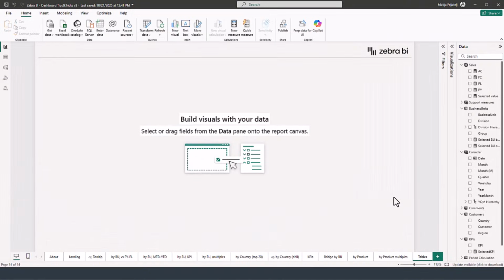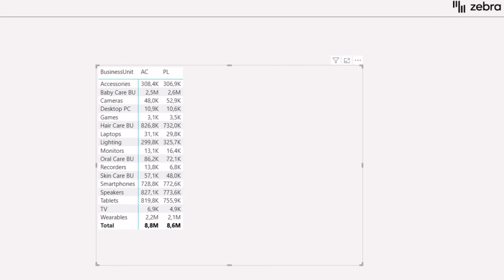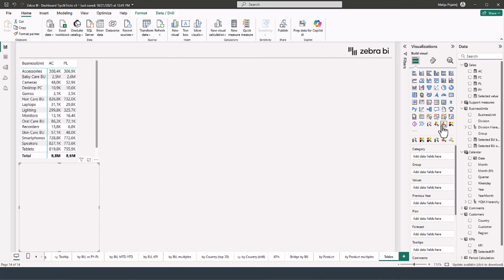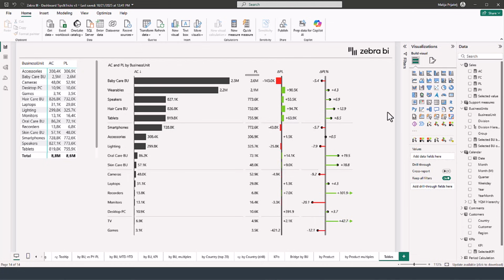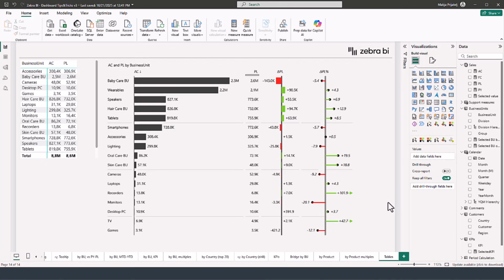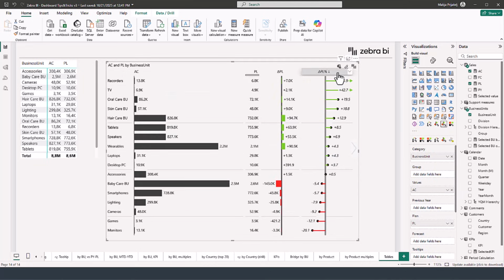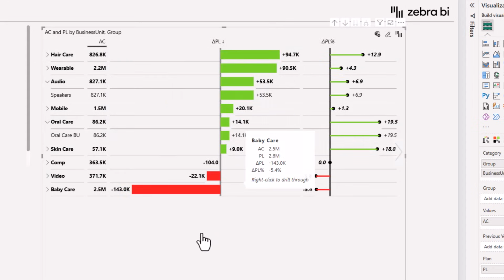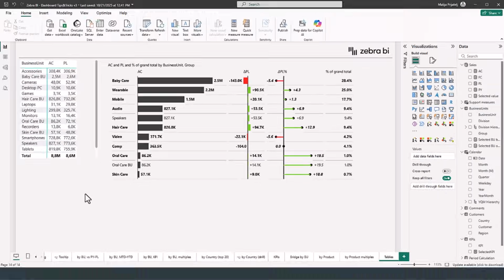Upgrade Your Power BI Matrix with Zebra BI Tables (+ Downloadable HR PBIX) | 1 of 12 Days to Clarity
📊 Learn how to build better Power BI tables with Zebra BI Tables. Replace the Power BI Matrix visual, add automatic variance analysis and embedded charts, and create clear sales and HR analytics reports in Power BI.
Unwrap your Day 1 gift.
to grab the free HR analytics Power BI template and explore all 12 Days to Clarity resources.

🤖 New to Power BI or want a faster start with AI? Watch our beginner guide to Power BI with ChatGPT next

💡 Simplify your reporting with IBCS-compliant, automated visuals. Download Zebra BI for Power BI today and build clear, actionable dashboards in minutes — no coding, no complexity.

⚡🚀⏱️Meet Zebra AI, your AI-powered data assistant. Clean and prepare messy Excel or CSV files instantly, generate insights automatically, and let the visuals do the heavy lifting — from dynamic comments to responsive layouts. Try it now

▶RESOURCES 💵📊📈📉💡

Chapters:
00:00 Day 1: 12 Days to Clarity – why tables matter in Power BI
00:30 Native Power BI matrix: sales vs plan and its limitations
02:10 Rebuilding the same report with Zebra BI Tables
03:33 Layout options: executive summary vs detailed performance table
04:47 Sorting by variance and highlighting key business units
05:10 Drill-down hierarchies and adapting views for different audiences
06:05 Quick column calculations: % of total without touching the data model
06:45 From manual formatting to insight-first tables (recap & use cases)
07:58 Try Zebra BI Tables on your data

▶More Content 🍿🎥📺🎞️🎬

▶EXTRA